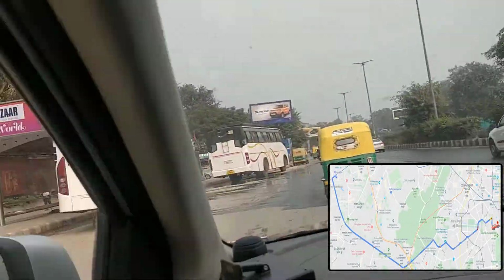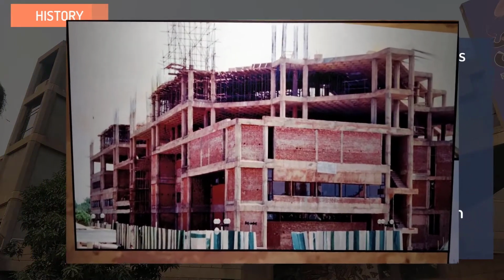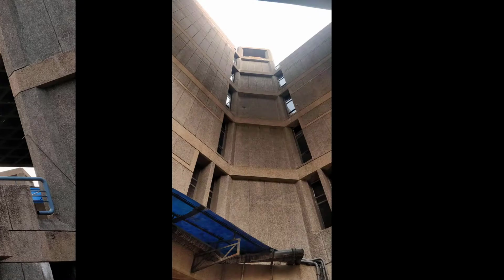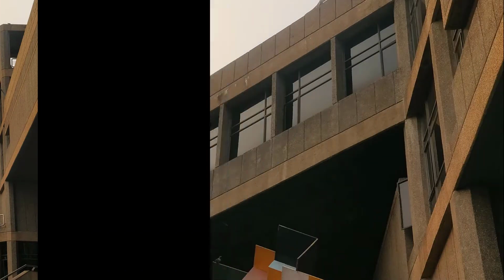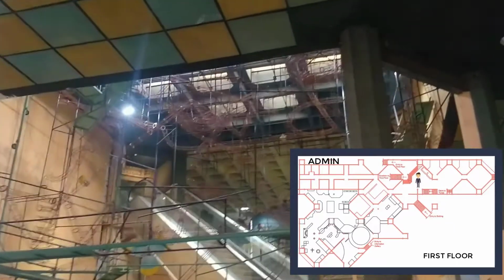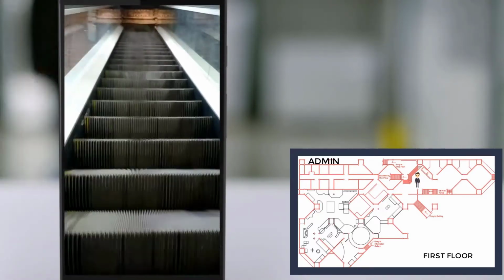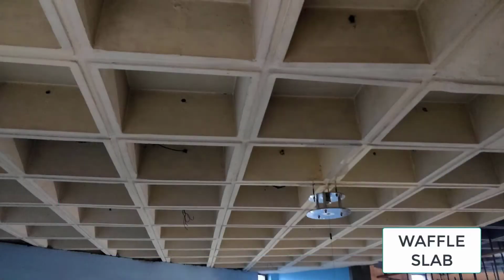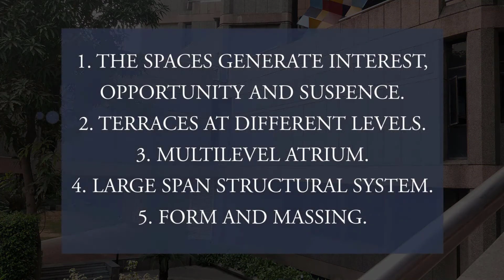National Science Centre , New Delhi - Theory Of Architecture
The Movie is made by Students of 3rd Year of MBS school of Architecture , New Delhi under the guidance of Ar. Deepak Kumar.

Take A Tour Of The Science Centre.

Special Thanks to the Admin Department and Civil Department of National Science Centre.

Movie made on Camtasia Studio 9.